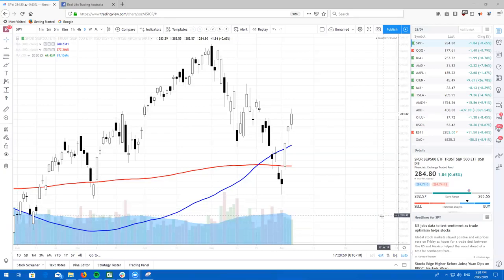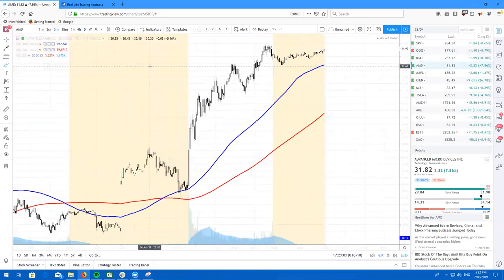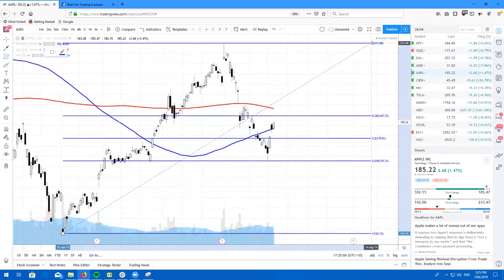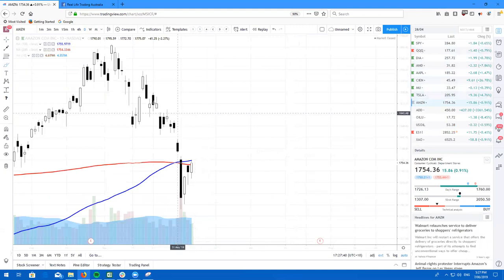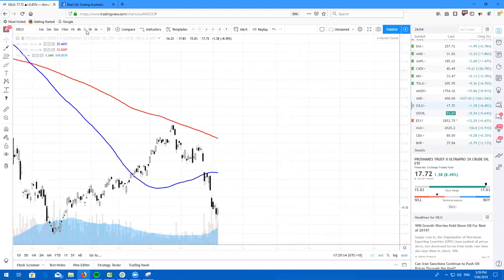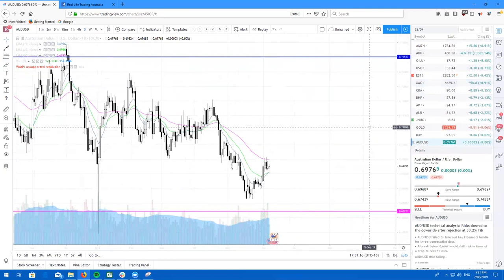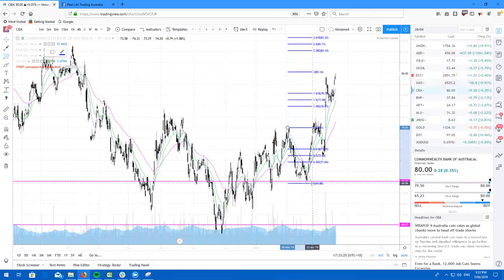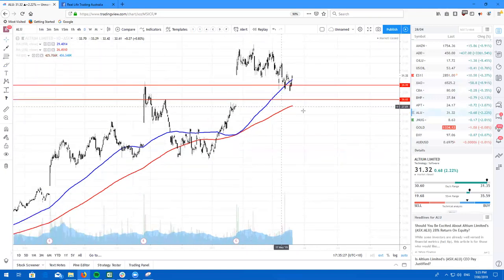Real Life Trading Australia, Stock Review by Rick Cadan on June 6th, 2019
Do you want to trade with me and a whole bunch of Real Life Traders LIVE for ONE WEEK for FREE!!???

LOCK THESE DATES IN YOUR CALENDAR

July 22nd - 26th, 2019

WHY not Register for BOTH!!?? It's absolutely FREE!!

Looking forward to seeing you there! :)